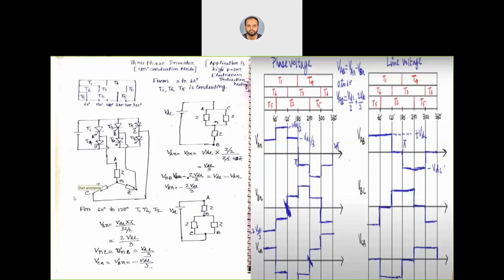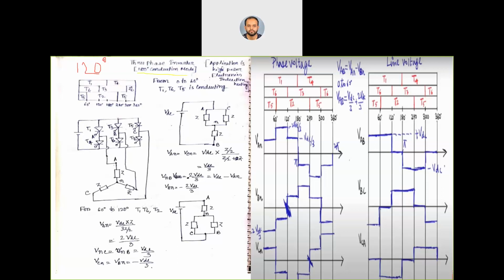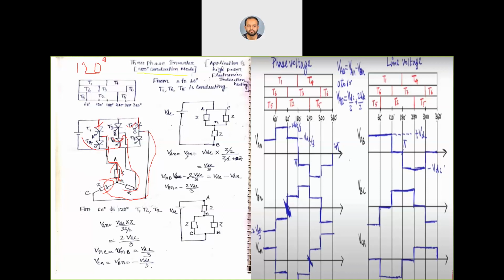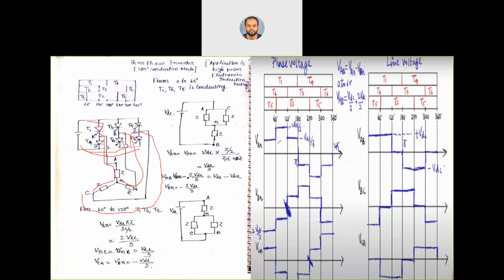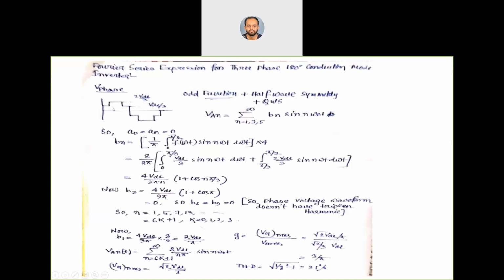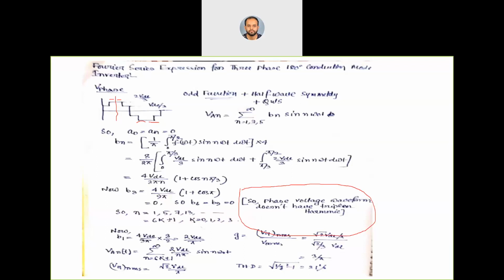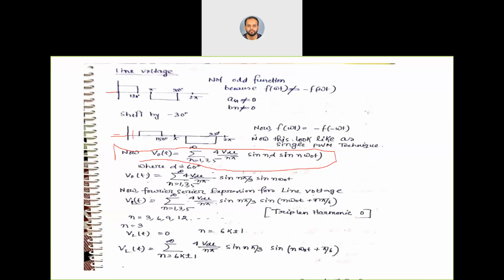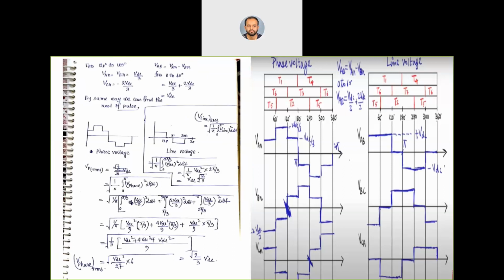EEE603_POWER ELECTRONICS_05.05.2020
THREE PHASE INVERTER (180 DEGREE CONDUCTION MODE)